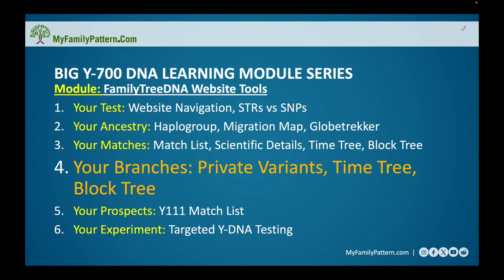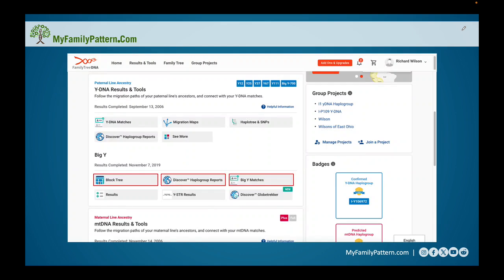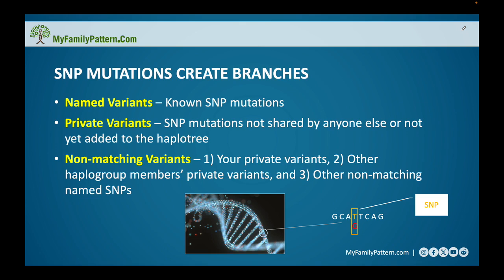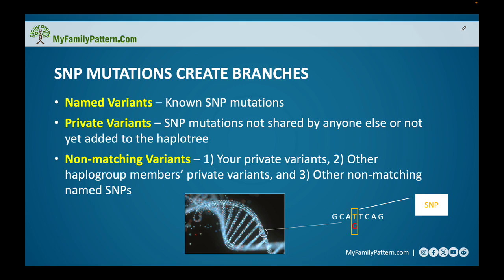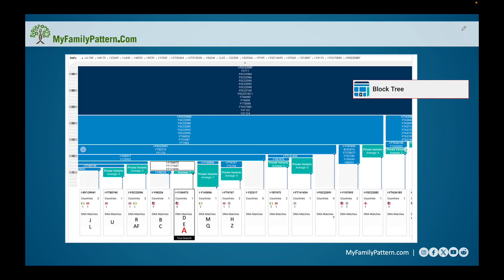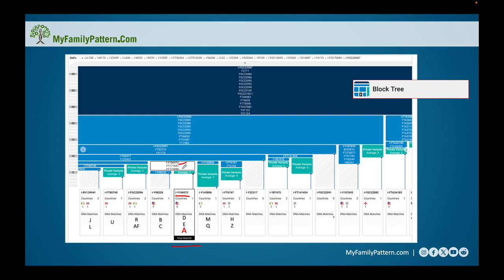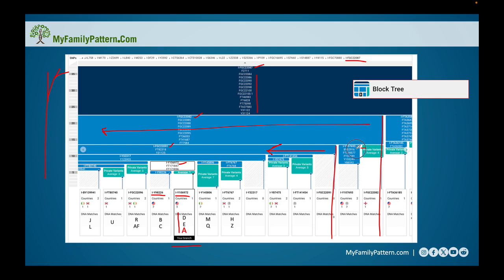4 - Your Branches: SNP Mutations, Haplogroups, and the Big Y-700 DNA Test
Learn how FamilyTreeDNA determines your haplogroup (branch of the paternal family tree), which is included in your Big Y-DNA test. The concepts of SNP mutations and Private Variants are discussed, and the Match Time Tree and Block Tree tools are used to show how your haplogroup is related to your matches’ haplogroups within your larger paternal family tree.

This Learning Module is Part 4 of a six-part series.

Chapters
0:00 Introduction
1:33 SNP Mutations
3:31 Non-matching Variants
4:47 Branch/Haplogroup Formation
10:57 Match Time Tree View
12:15 Haplogroup in Context